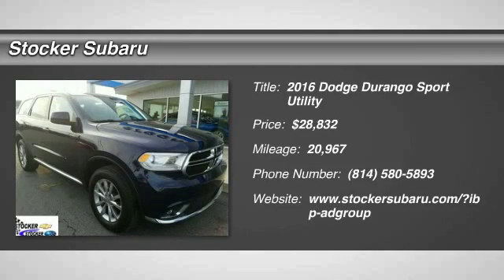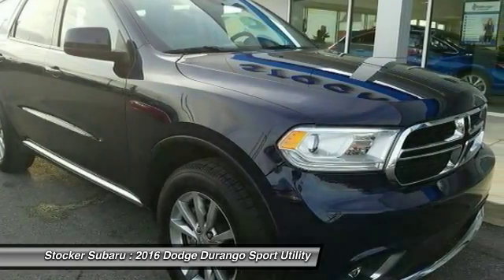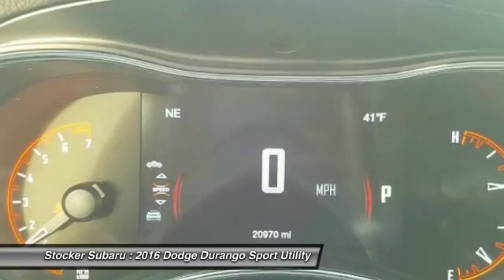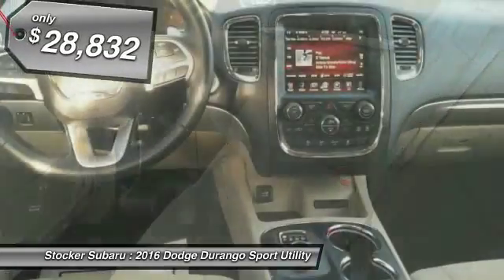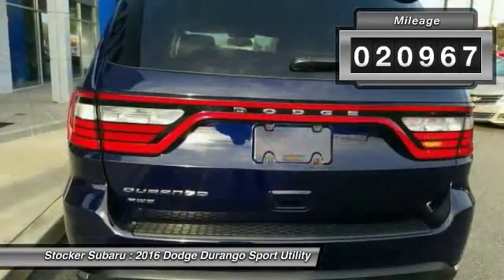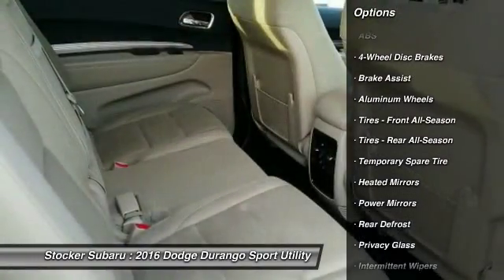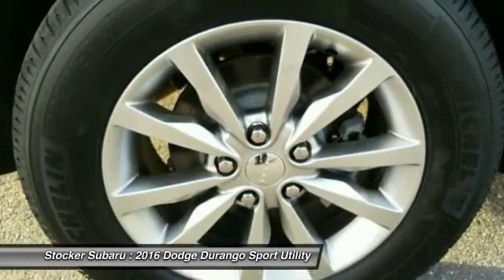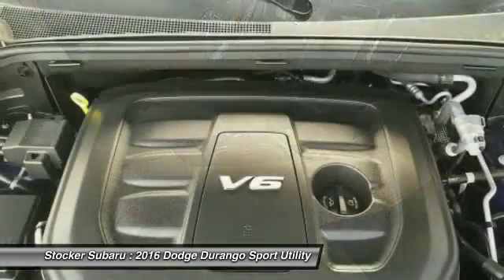2016 Dodge Durango State College PA 15533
Stocker Subaru
1454 Dreibelbis Street

Land a score on this 2016 Dodge Durango SXT before it s too late. Spacious but easy to maneuver, its dependable Automatic transmission and its strong Regular Unleaded V-6 3.6 L/220 engine have lots of pep for a value price. It s loaded with the following options: Wheels: 18 x 8.0 Painted Aluminum, Valet Function, Urethane Gear Shift Knob, Trip Computer, Transmission w/Driver Selectable Mode and Sequential Shift Control, Towing w/Trailer Sway Control, Tires: P265/60R18 BSW AS LRR, Tire Specific Low Tire Pressure Warning, Tailgate/Rear Door Lock Included w/Power Door Locks, and Systems Monitor. You ve done your research, so stop by Stocker Chevrolet Subaru at 701 Benner Pike, State College, PA 16801 this weekend to get a deal that no one can beat!